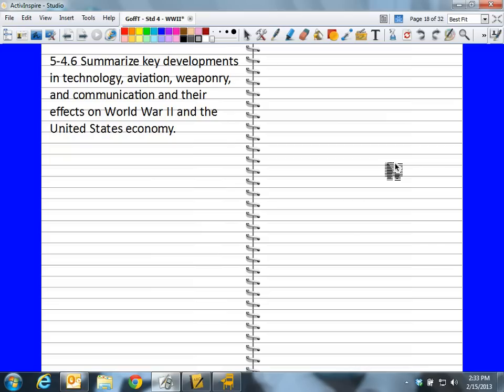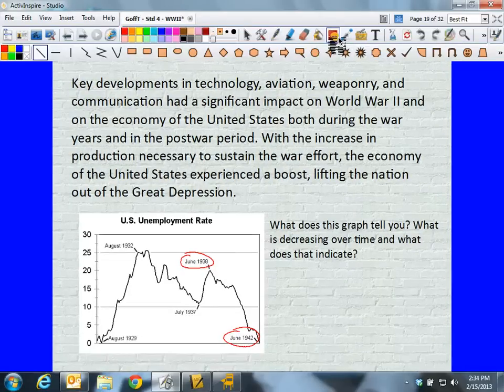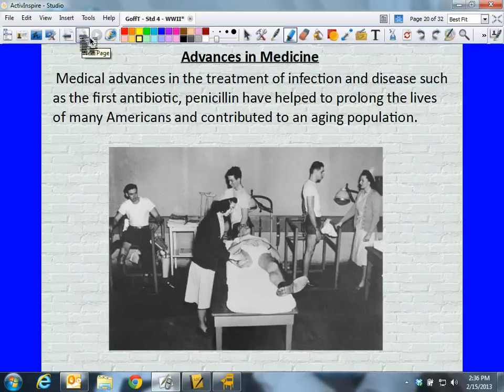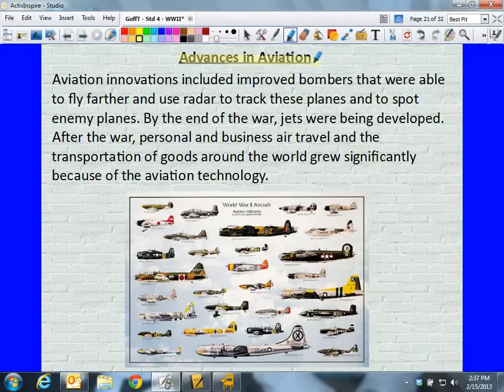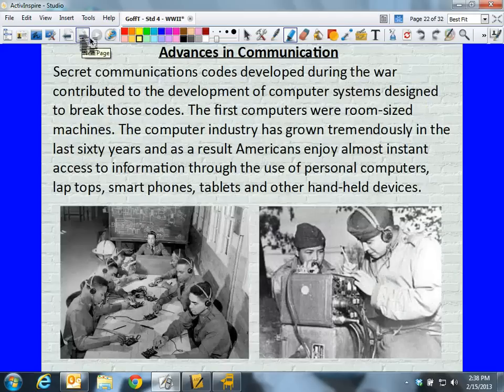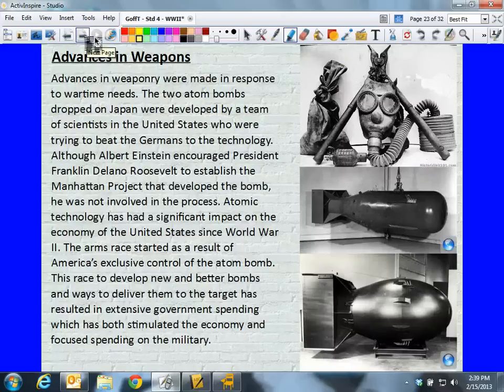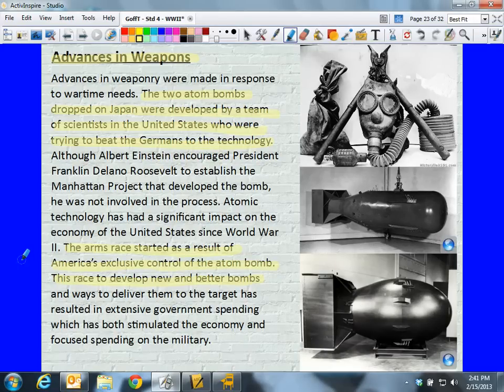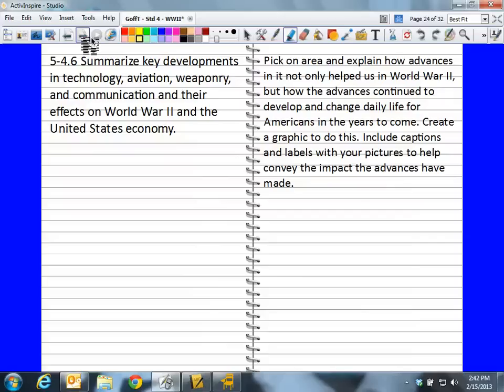World War II Video Four